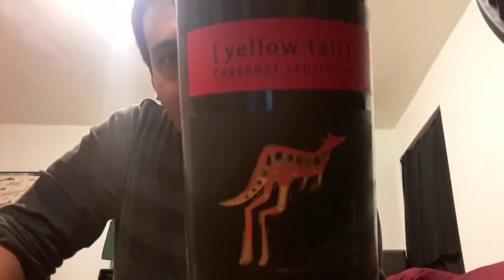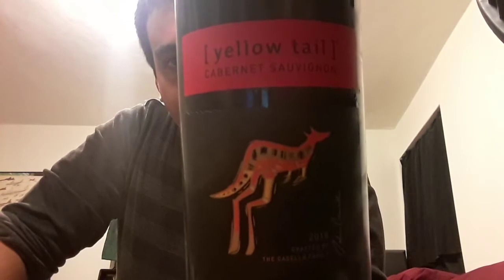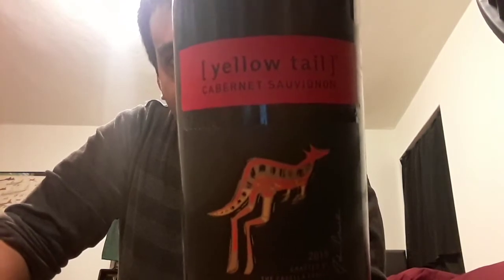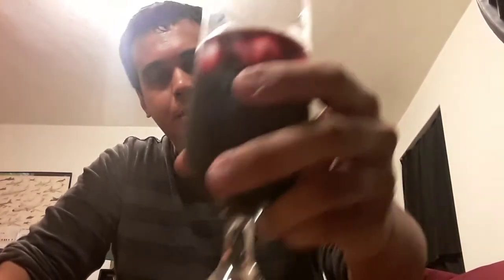Yellowtail Cabernet Sauvignon Review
13.5 abv, semisweet with spice!